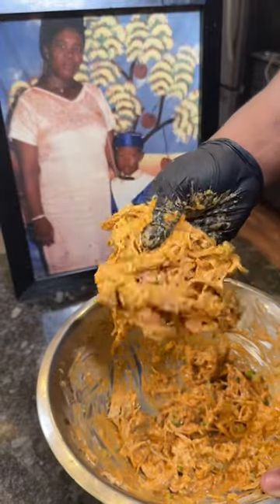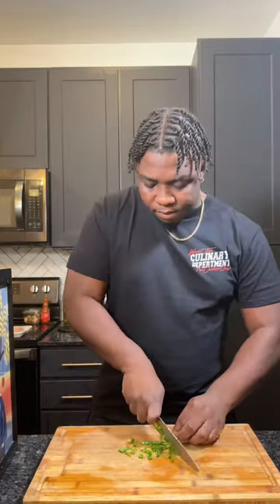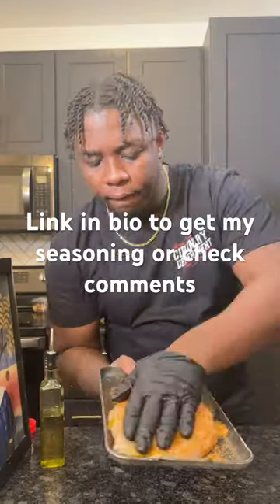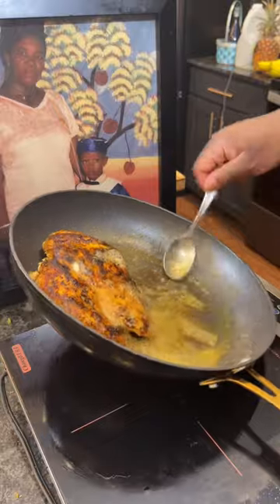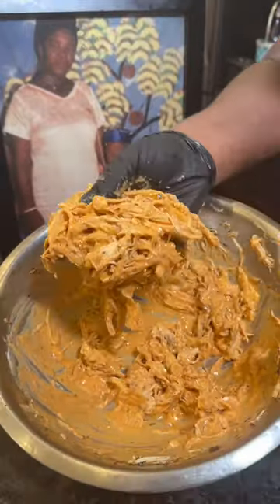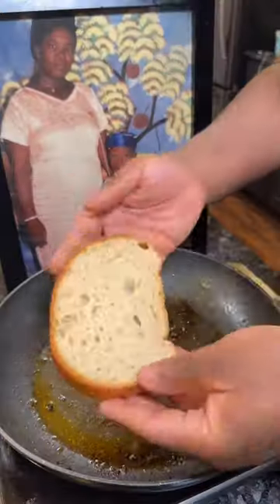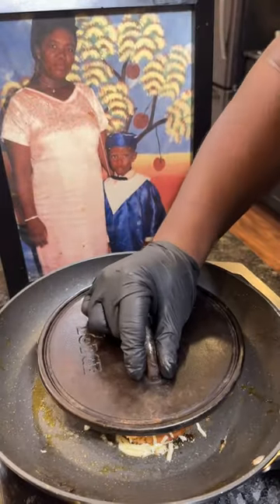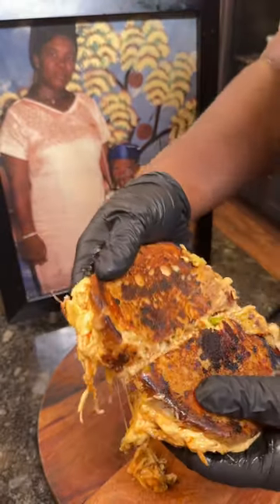Buffalo Chicken Dip Grill cheese!